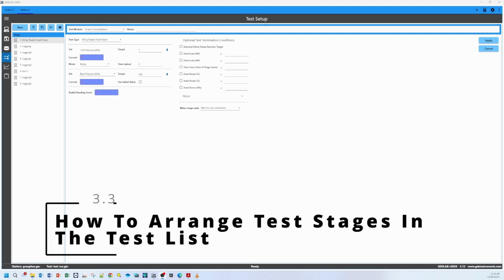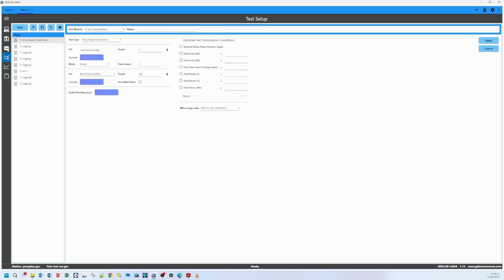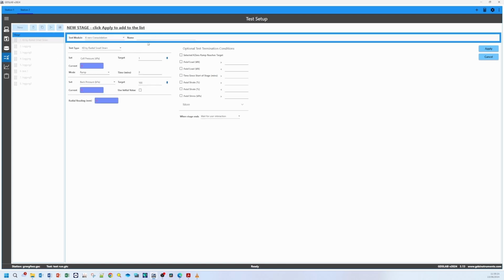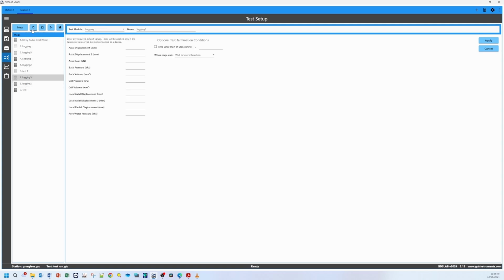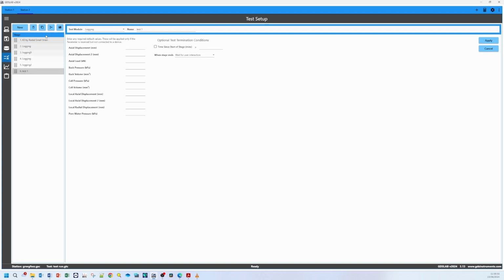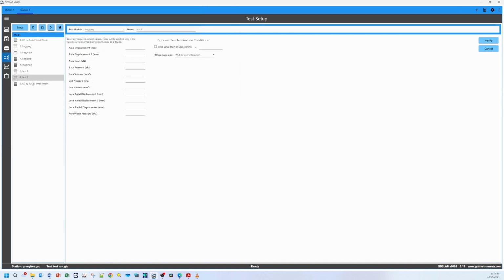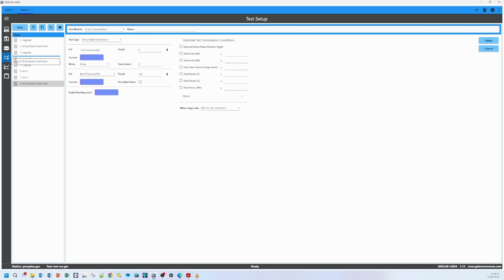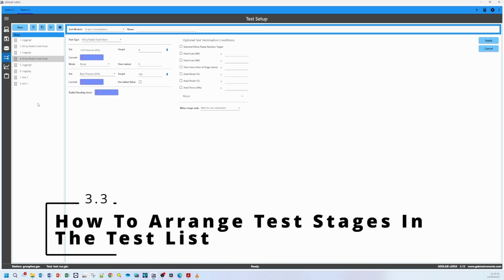GDSLABv2024 Video Guide: 3.3.1 How to arrange test stages in the test list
Video transcript:

Hello and welcome to the GDS Lab version 2024 tutorial for 3.3, how to arrange test stages in the test list.

Now, this is very simple actually. You should be around this part of the software, so the test setup tab. You can tap this to expand and minimize this little window pane here.

And these are the things we'll be interested in. Now, we've got some buttons up here that I will run through. You've got a new one, so you can create a completely new one if you would like. And it will prompt this page so we can name this test, for example. And you'll have to put in any parameters that you need, and you click Apply. And then it will add the test at the bottom, so that's the new one. You can also delete it. So to delete something, you have to have got it highlighted, and you press Delete Test Stage, so you can do that as many times as you want. As far as I'm aware, there's no getting it back unless you've saved it, but that's possible. You can also copy test stages. So, for example, if I wanted to copy this test one, I can do that. And then I can rename it if I want to to test two, for example, click Apply.

And then that's test one and test two. And you can also load in and merge. So I might have a few test files here for the test stages, and I've loaded in this one. And it has added this one to this test group stage. You can also export this entire list as well. And you can also drag and drop the order. So if you're not happy with the order, say, for example, if I wanted this log in two at the top, and I wanted that to start first, that's what will happen. I can move that, and you can do this as many times as you want to drag whatever which direction you need to make sure that the order is correct.

But anyway, that is how to arrange the test stages in the test list. Thank you.